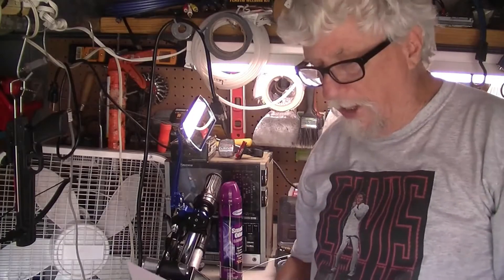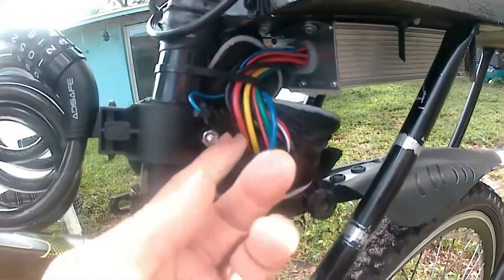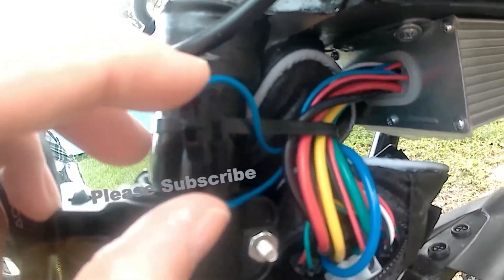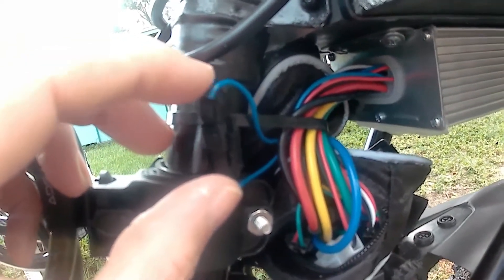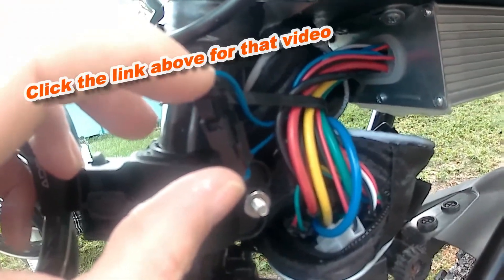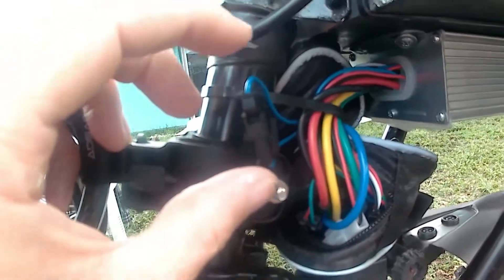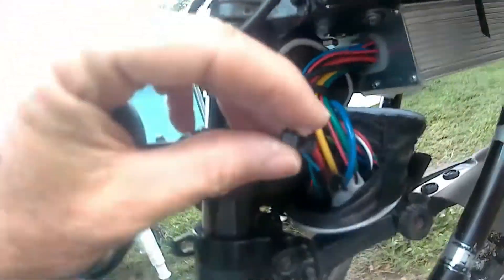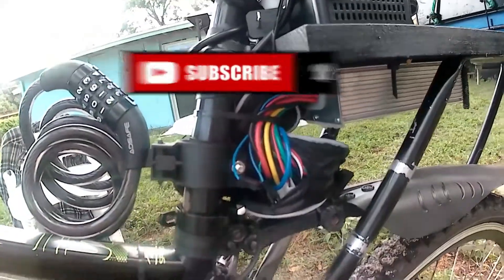Hack your E Bike to go FAST part2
Did you know you can make your electric bike go over 20 MPH? In this video I will show you a controller hack to bypass the speed control. This is on a 1000 watt bike with a SW900 Display and a 48 volt battery.